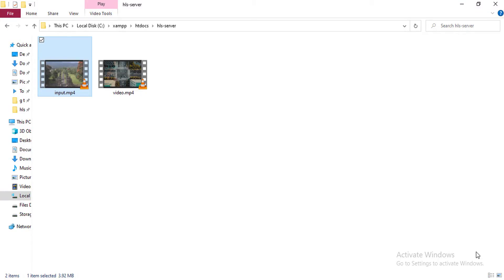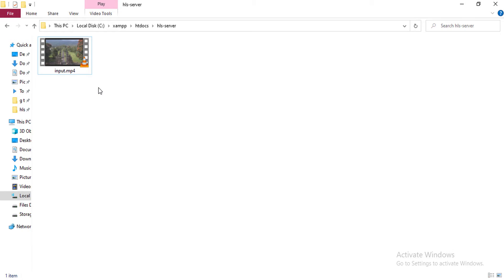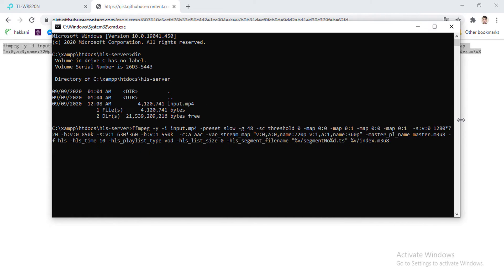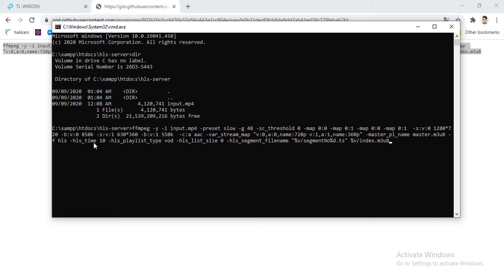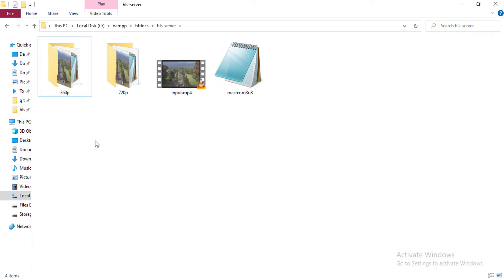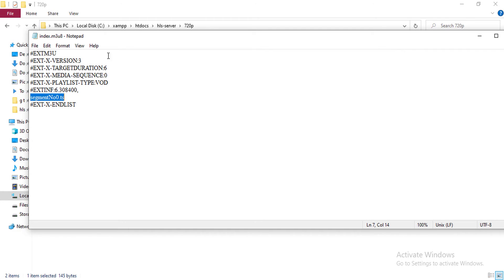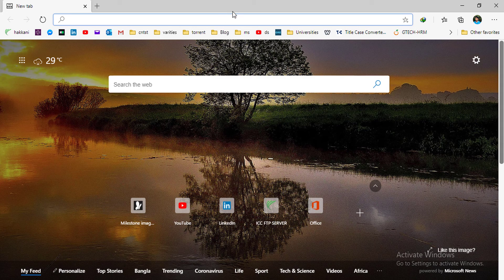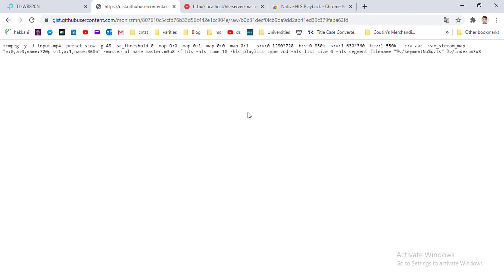HLS Streaming with Multiple Video Quality | Preparing Master m3u8 File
HTTP Live Streaming (HLS) is a streaming protocol that is used to deliver audio and video content over the internet. It is widely used for streaming video on demand (VOD) and live video on platforms such as YouTube, Netflix, and Hulu.

HLS works by dividing the video content into small segments, called "chunks," and storing them on a web server. The video player on the user's device then requests and downloads these chunks as needed, and plays them back in sequence to create a continuous stream. This allows the video player to adapt to changing network conditions, such as low bandwidth or high latency, by requesting and downloading the chunks at the appropriate rate.

To use HLS, a user simply needs to access the content using a compatible media player, such as a web browser or an app on a smartphone or tablet. The media player will then request and download the video chunks from the server and play them back in sequence to create a continuous stream.

A master playlist file in HTTP Live Streaming (HLS) is a text file that contains a list of URLs, each of which points to a separate playlist of media files, such as audio or video chunks. The master playlist file is used to specify the available versions of the content, such as different quality levels or resolutions, and it allows the media player to select the appropriate playlist based on the available bandwidth and other factors.

The master playlist file is typically stored on a web server and is accessed by the media player when the user begins to stream the content. The media player then uses the information in the master playlist file to select the appropriate playlist and retrieve the media files.

The master playlist file is typically in the .m3u8 format and is written in the Extensible Markup Language (XML). It can contain a variety of metadata and other information, such as the codecs used to encode the media files and the locations of the media files on the server.

Overall, the master playlist file is an important part of the HLS streaming process, as it specifies the available versions of the content and allows the media player to select the appropriate playlist and media files.

In this quick tutorial, I tried to explain how to create a master playlist file in Http live streaming featuring abr aka adaptive bitrate streaming. I used FFmpeg to process video, this is a prerequisite. I used a mp4 video named input.mp4 to generate the master playlist file. Input video file is 1080p and for adaptive bitrate streaming feature, I two different quality 720p and 360.

The main big command is this.

you can make your customized command from this one.